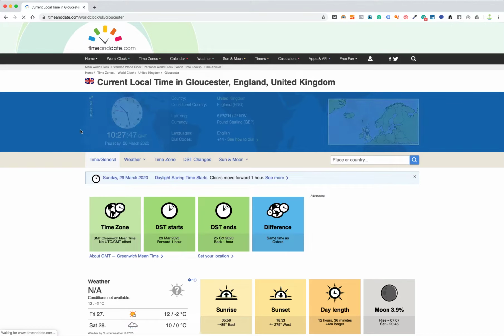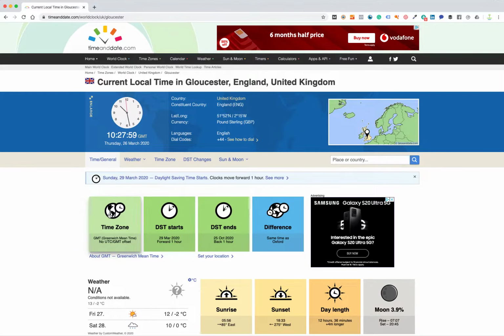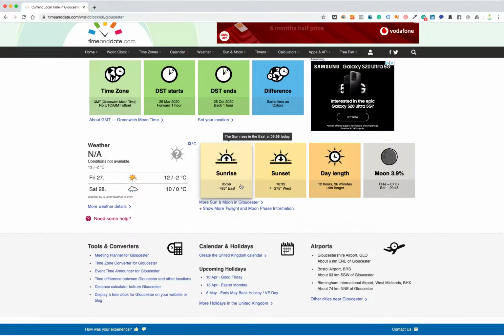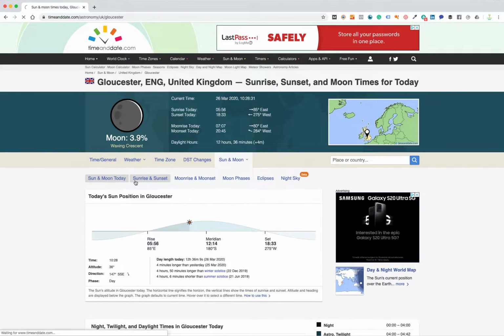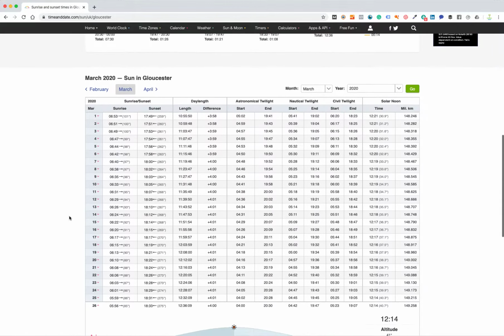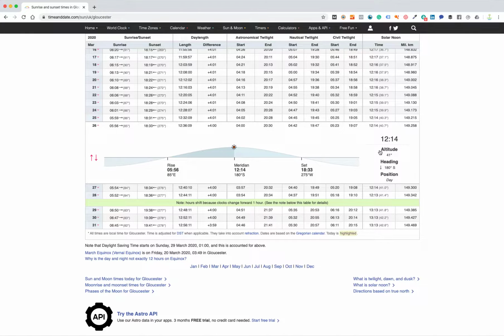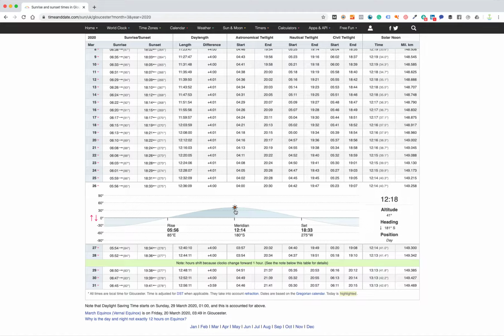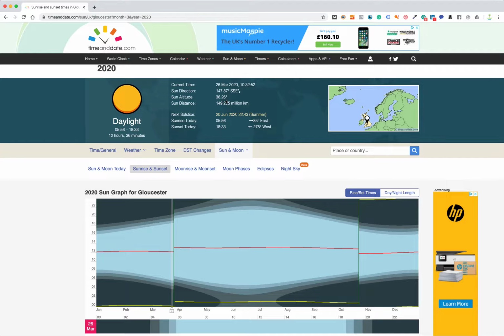Vitamin D and respiratory infections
Vitamin D, viruses and when is the best time to top up vitamin D.

It is NOT a panacea, however, it has been shown to reduce your chances of upper respiratory infections - it goes far more than simply avoidance of rickets, this is because it's a hormone.

However, nutrition is complex - no one fully understands it.

Very few people understand what I show in the video, hopefully, this is helpful and after you will.

Remember though, the ONLY way to avoid the virus is total isolation.

Always comply with local laws and advice.

Stay safe.